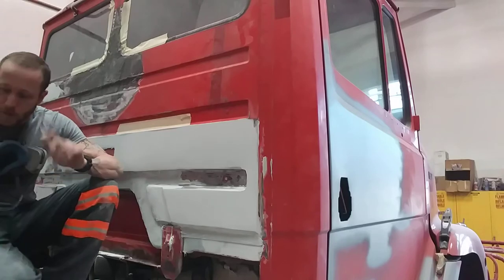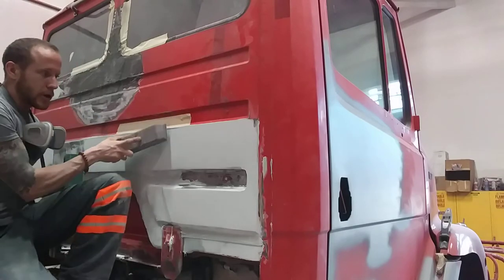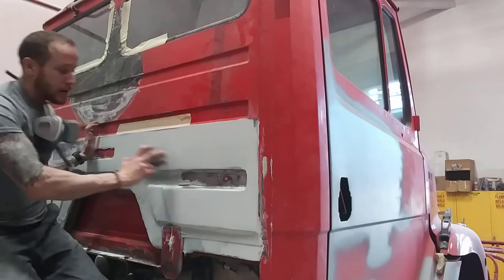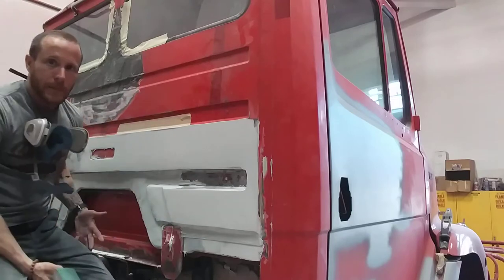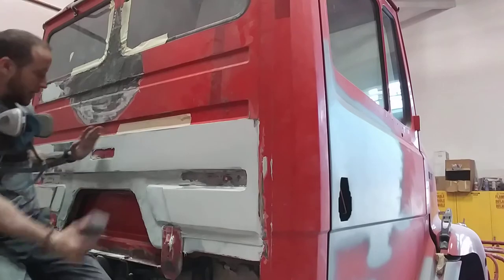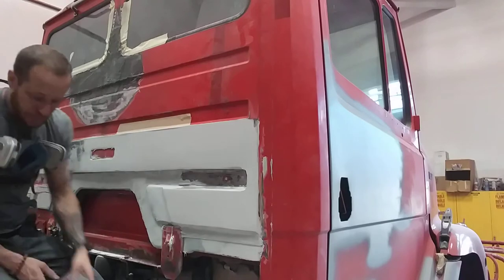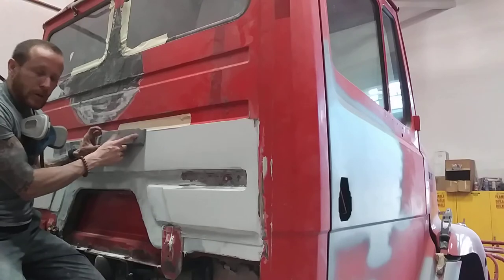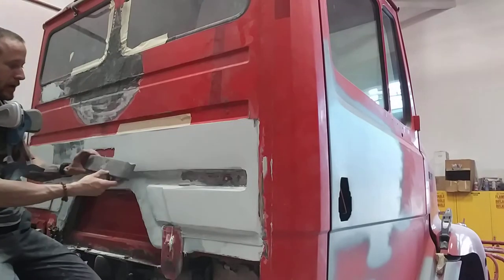How to properly sand body work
In this video I show you my sanding technique to properly sand body filler and how to feather edge I'm trying to see what kind of reaction I get from this hopefully a good one and then I'll make a new channel on just Auto Body thanks for watching everyone.